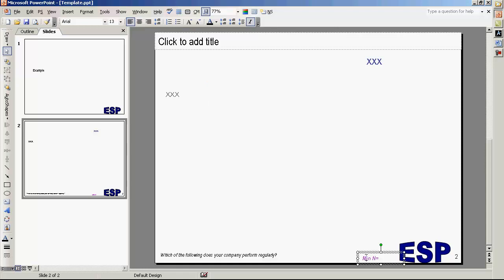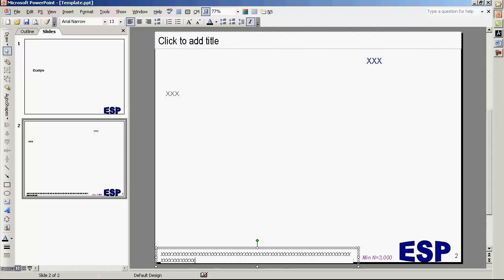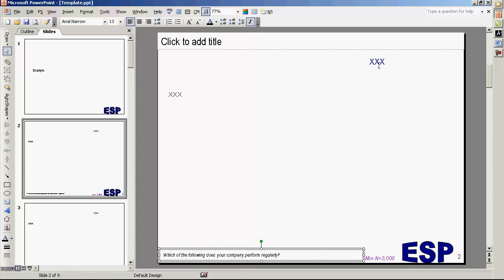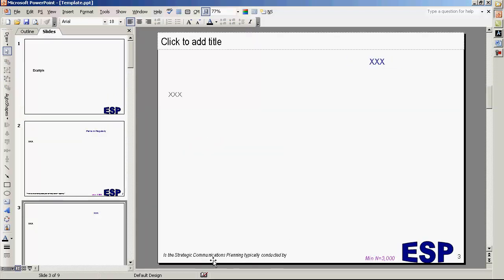Report Generation- Crank out automated reports!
PowerPoint is the main way I share my data.  Creating a template slide drastically increases the speed of creating reports.